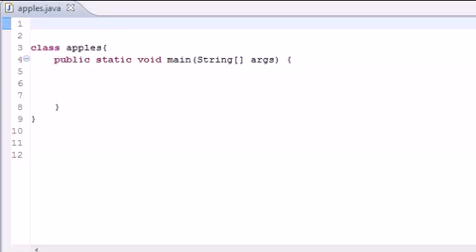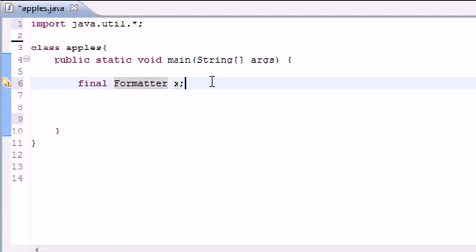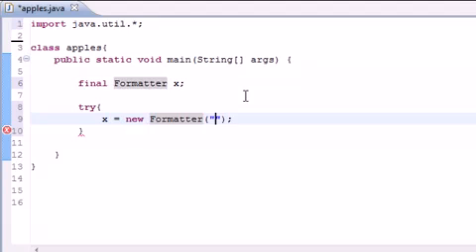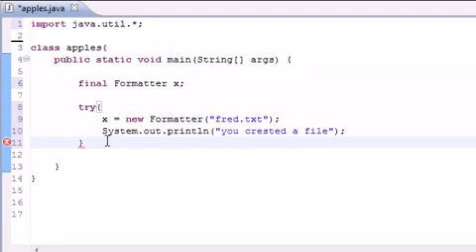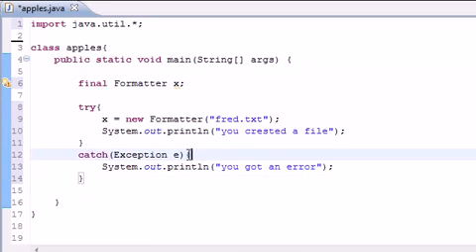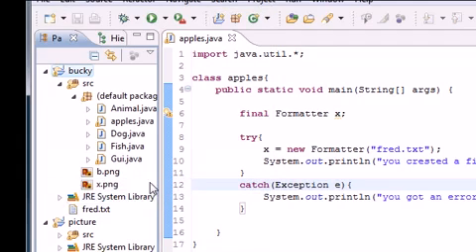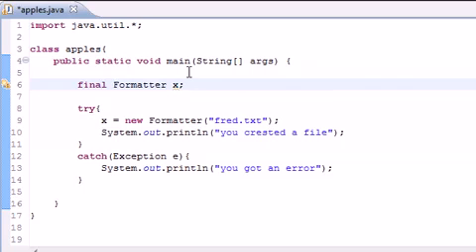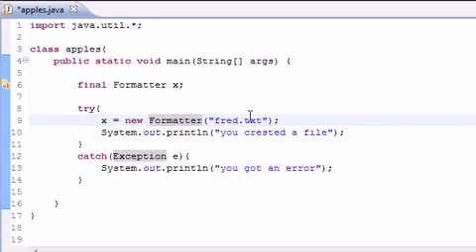Java Programming Tutorial - 79 - Creating Files